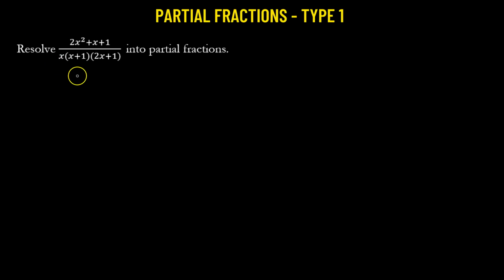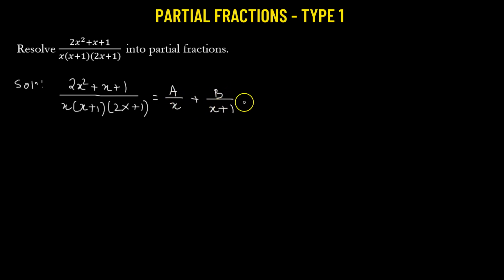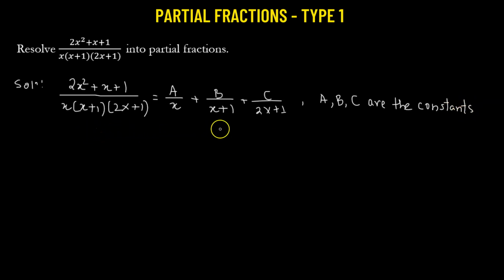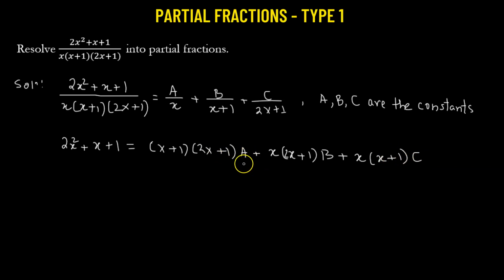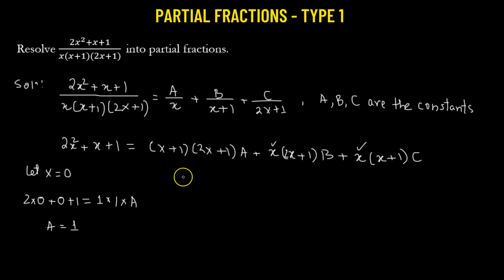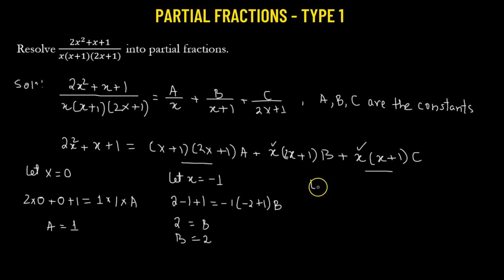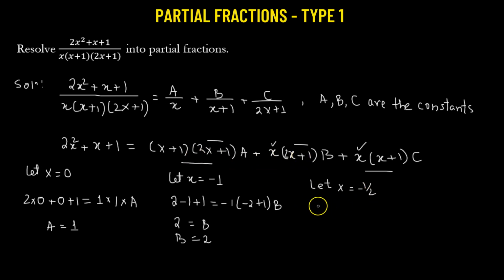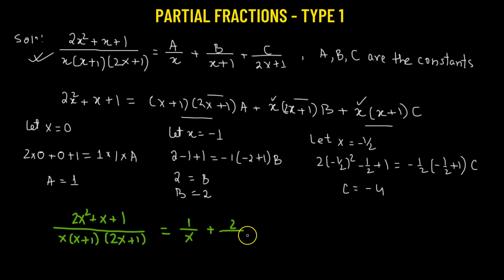1.6 | Partial Fractions | Resolving a Rational Function into Partial Fractions - Type 1